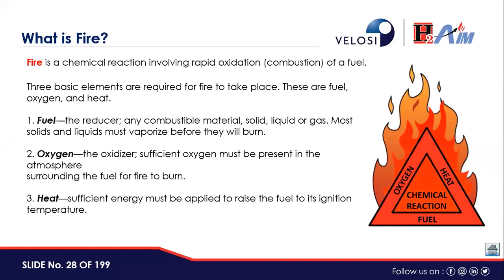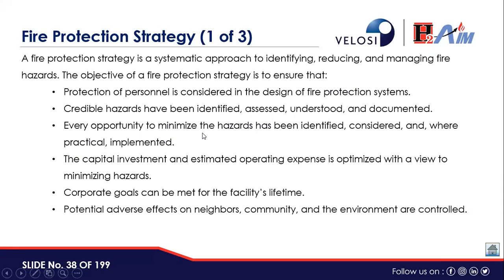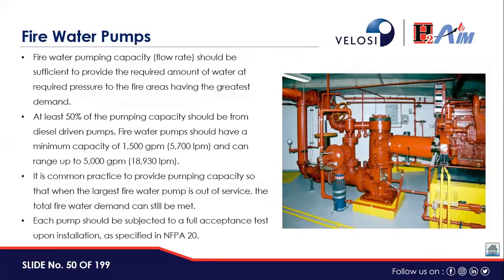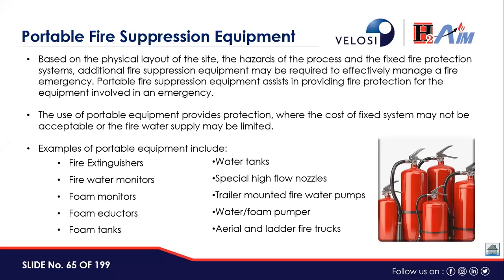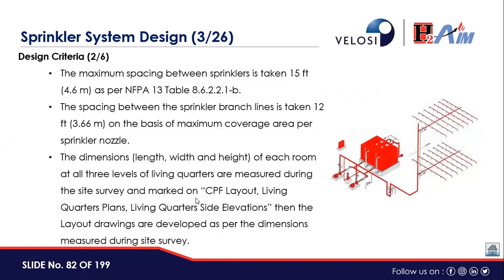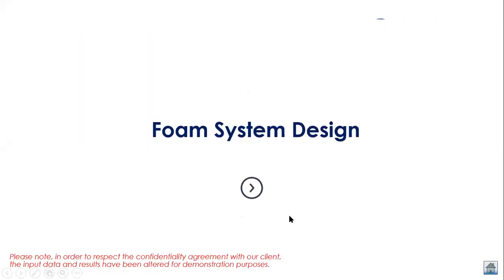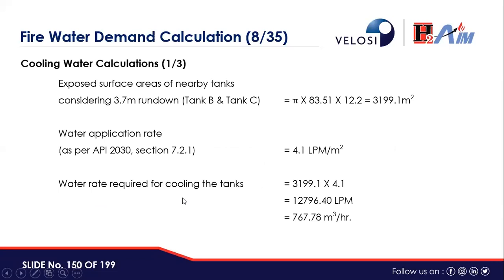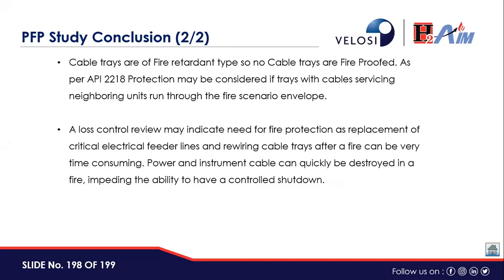𝐅𝐮𝐧𝐝𝐚𝐦𝐞𝐧𝐭𝐚𝐥𝐬 𝐨𝐟 𝐀𝐜𝐭𝐢𝐯𝐞 & 𝐏𝐚𝐬𝐬𝐢𝐯𝐞 𝐅𝐢𝐫𝐞 𝐏𝐫𝐨𝐭𝐞𝐜𝐭𝐢𝐨𝐧 𝐒𝐲𝐬𝐭𝐞𝐦𝐬 𝐄𝐧𝐠𝐢𝐧𝐞𝐞𝐫𝐢𝐧𝐠 & 𝐃𝐞𝐬𝐢𝐠𝐧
The basic objective of fire protection is to limit or prevent the escalation of a fire, to avoid risk to life and to minimize material damage. Fire protection strategy often incorporates a combination of active and passive fire protection measures.

An Active Fire Protection (AFP) system is a dormant system that requires to be activated in order to perform its function (e.g. water deluge systems, sprinkler & foam systems). A Passive Fire Protection (PFP) system uses fire resistance and compartmentalization to slow the spread or effects of a fire.

In this webinar, a practical case study will be presented covering key design principles of various active and passive fire protection systems:

• NFPA standards family introduction
• Water Deluge & Sprinkler System Design
• Gaseous Flooding System Design
• Foam System Design
• Passive Fire Protection System Design